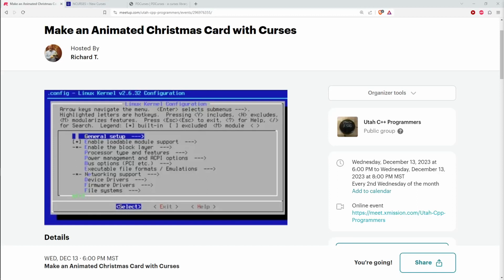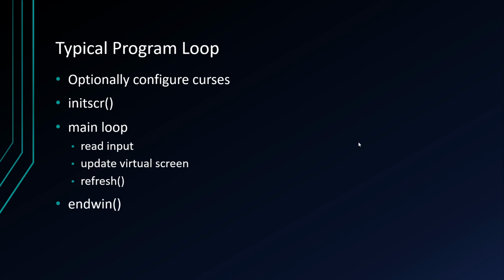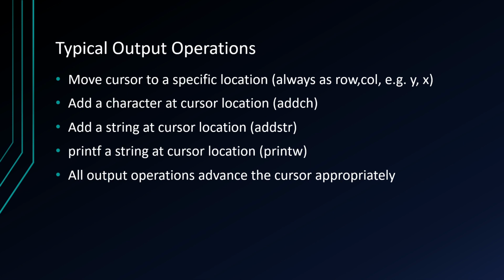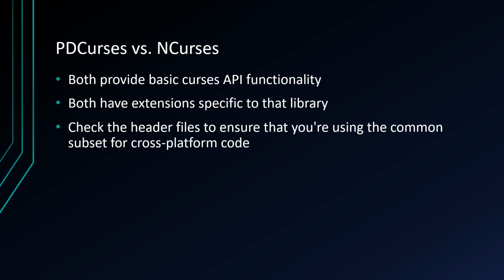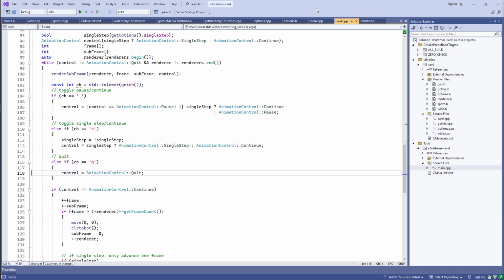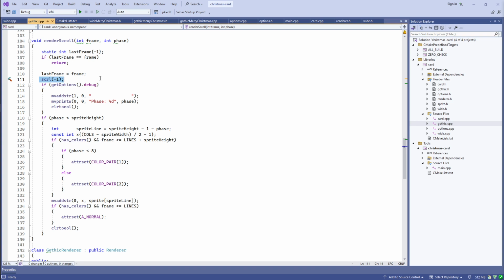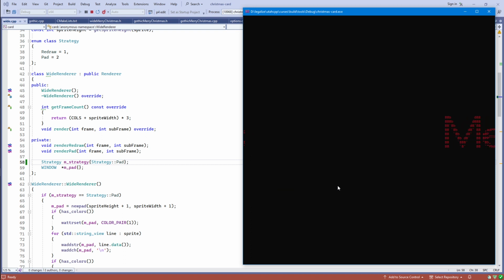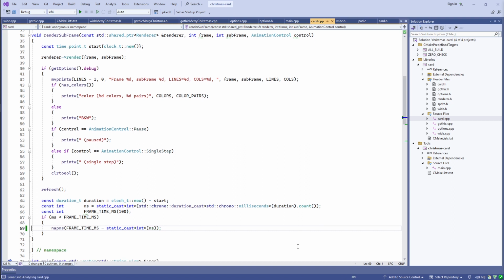Make an Animated Christmas Card with Curses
Curses is a library for screen oriented text applications. Curses is essentially a window like user interface for text screens. When Bill Joy wrote vi, he wrote some code to optimize repainting the terminal screen and positioning the cursor. This code was borrowed and extended by Kenneth Arnold to create the general-purpose library curses for programming on text terminals.

This month, Richard Thomson will give us an introduction to programming with curses, using the ncurses library on linux and the pdcurses library on Windows. Some of the topics to be covered are:

- Obtaining the library via vcpkg
- Basic screen output with curses
- Setting character attributes with curses
- Obtaining input with curses
- Drawing simple animations with curses